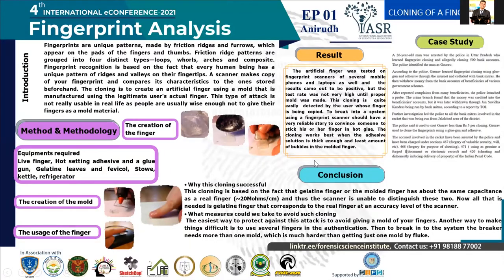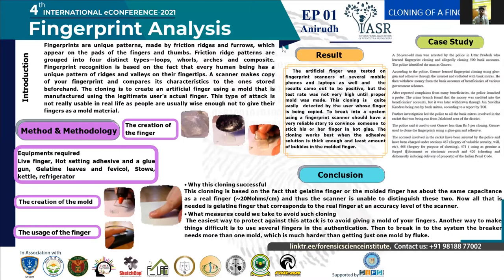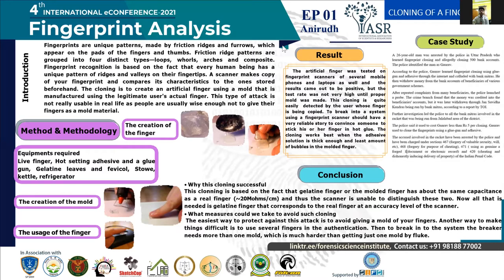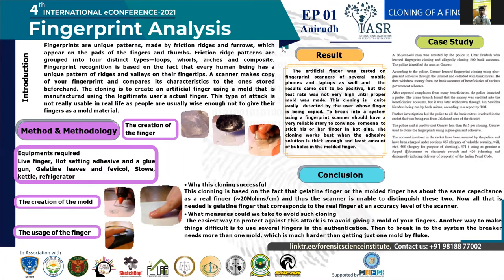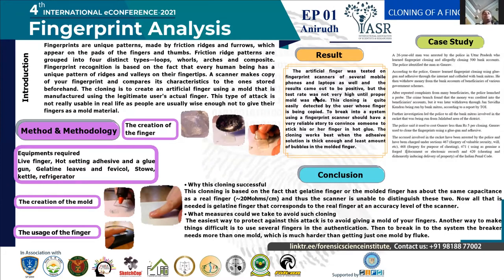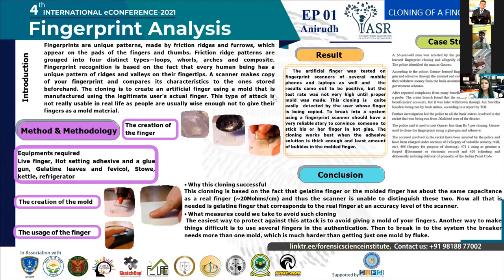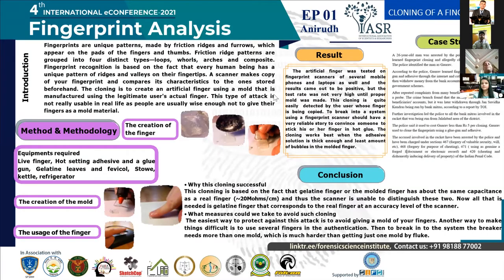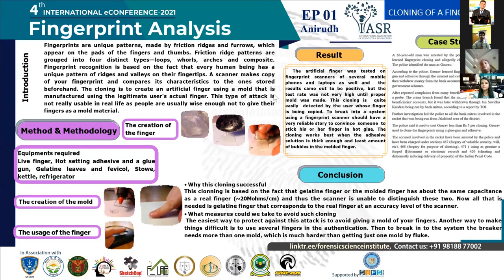EP 01 - Anirudhvaibhav Gupta : Cloning of A Fingerprint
The aim of the study is to learn about the process of cloning of a fingerprint, its requirements and complications, how to avoid such kind of hacking on personal as well as digital level. In the study, a mold of a finger was created using adhesive hot glue and gelatine leaves or fevicol to make the fingerprint by Anirudhvaibhav Gupta.